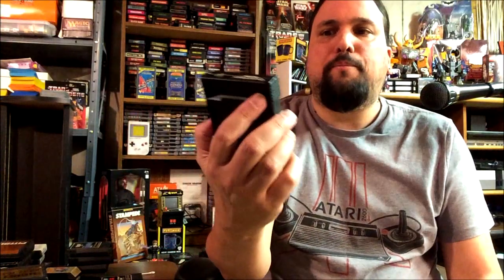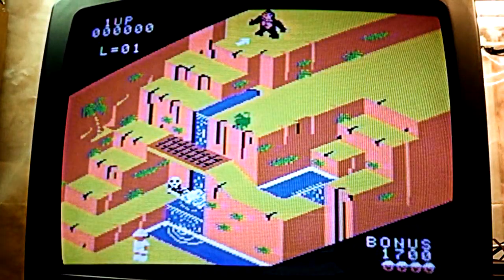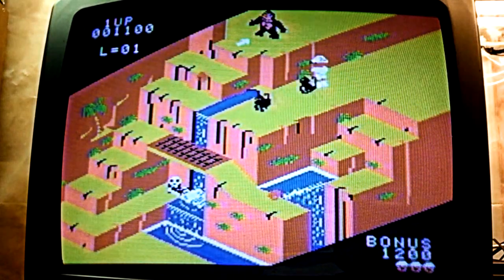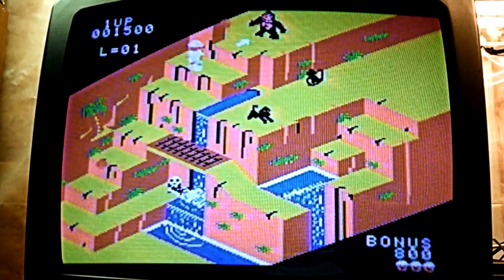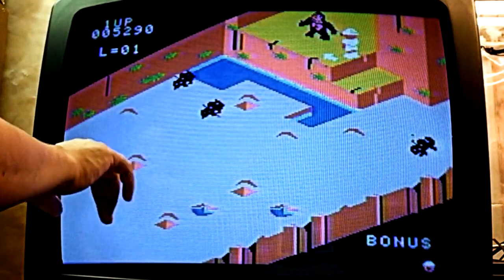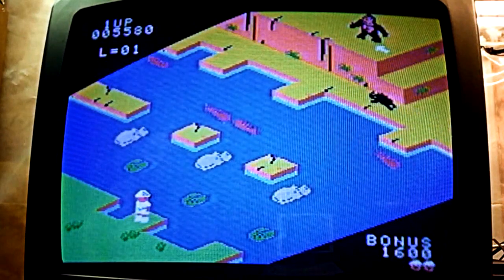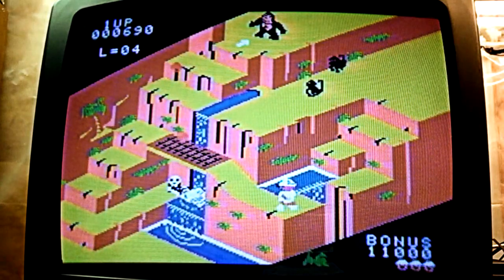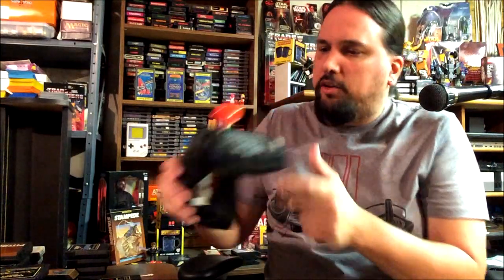Congo Bongo on Colecovision | First time Playing